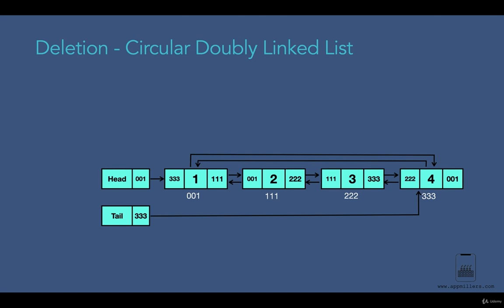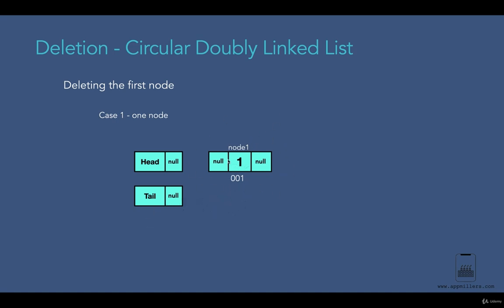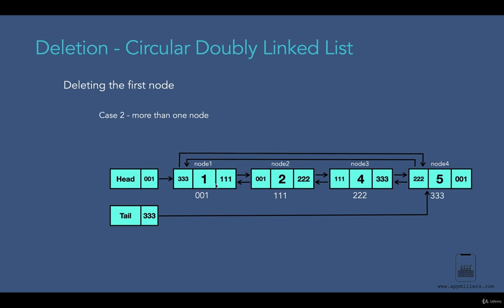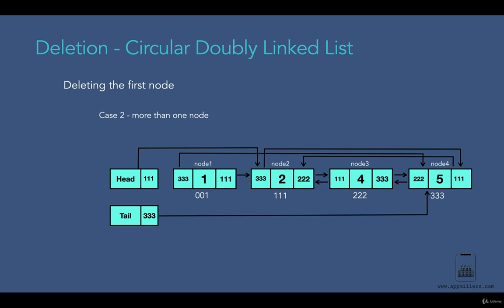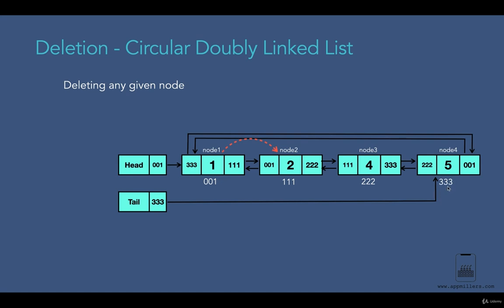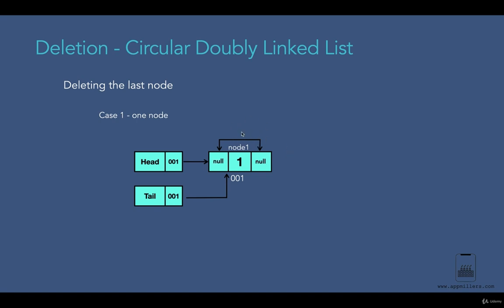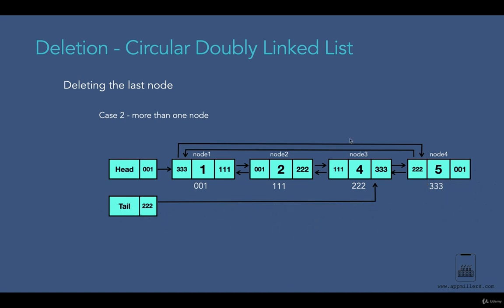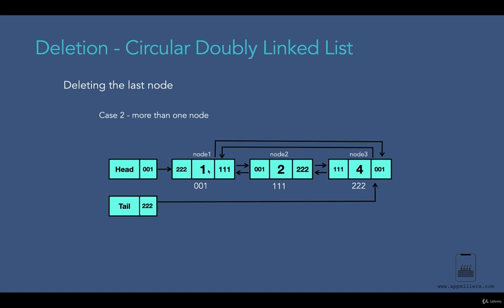14 - CircularDoublyLinkedList 008 Deletion in Circular Doubly Linked List